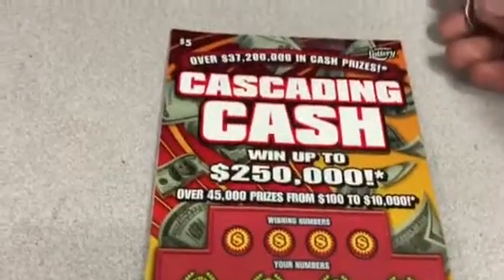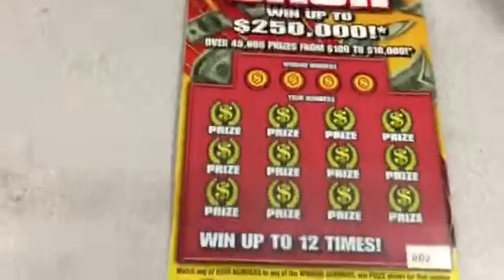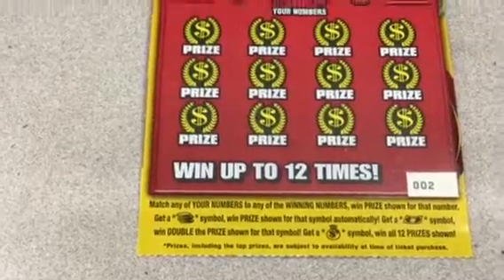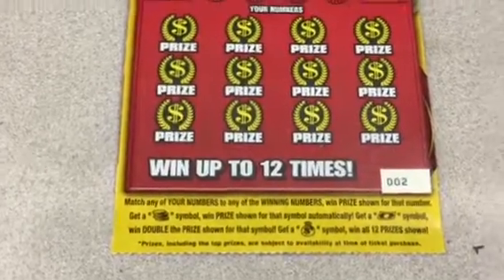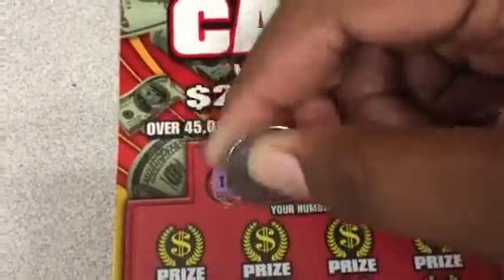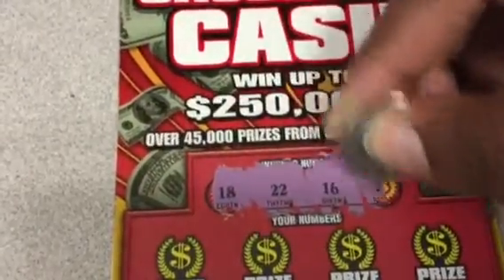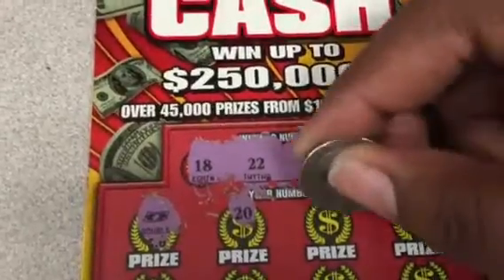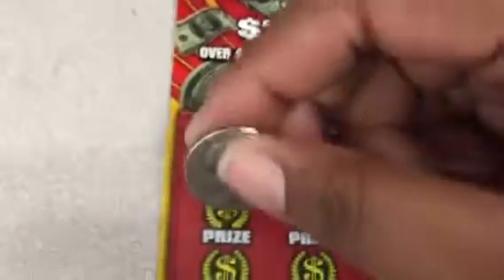Florida Lottery Cascading Cash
Lottery ticket fun